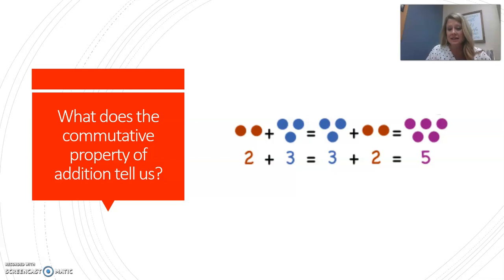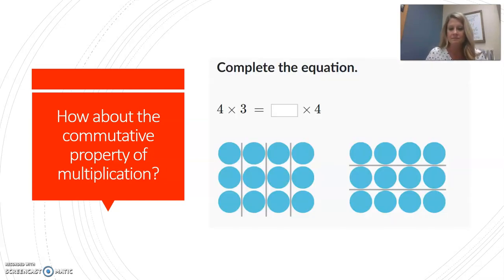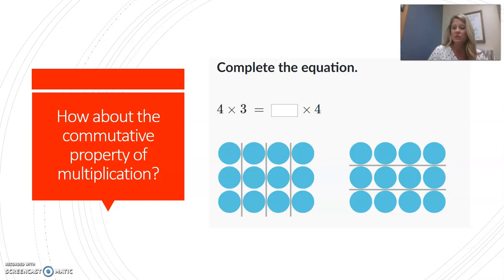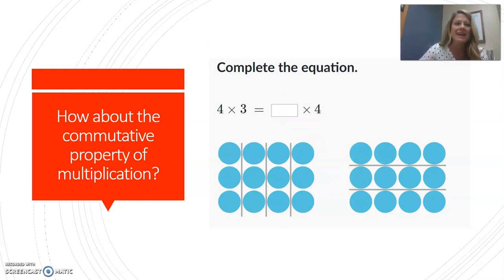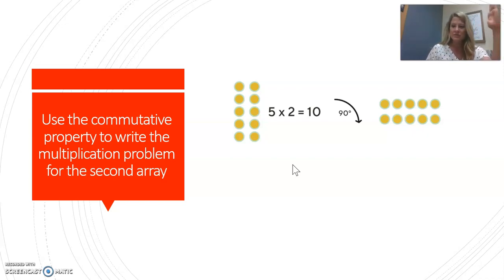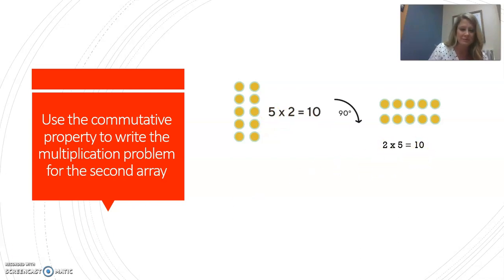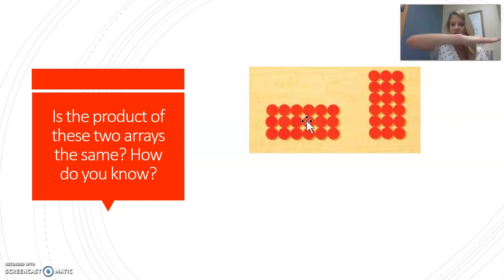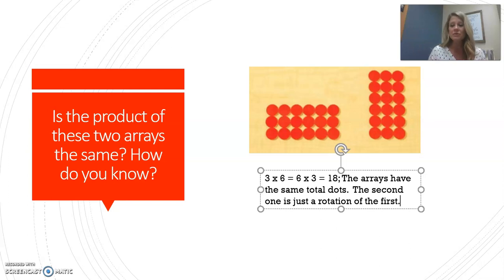Commutative Property of Multiplication - Wednesday